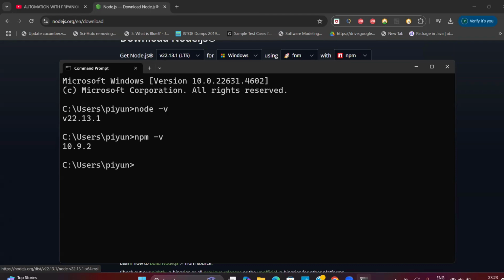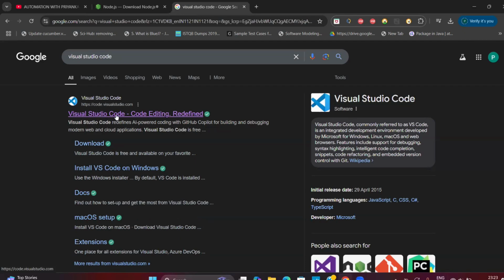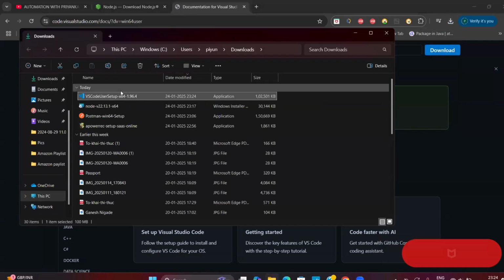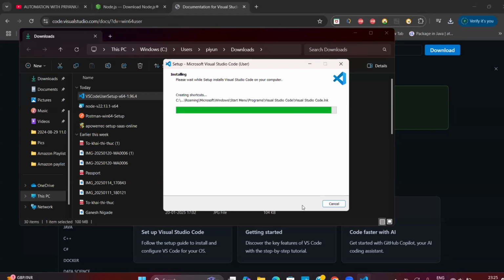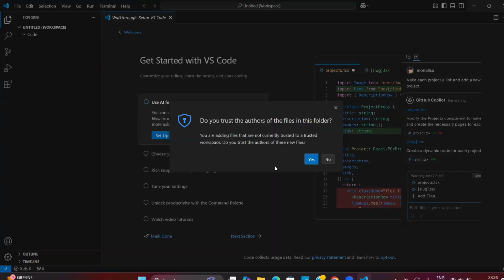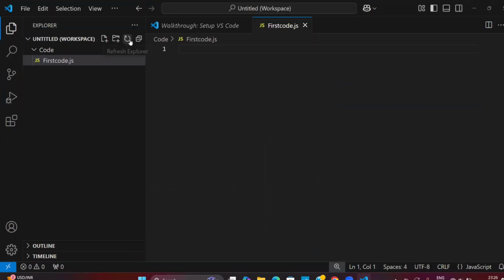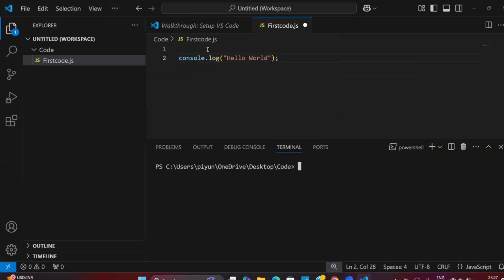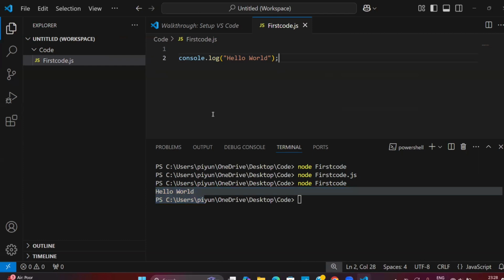How To Install Visual Studio Code On Windows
Hello All,
This is Priyanka In this video I discussed about installation of Visual Studio code.

Thanks,
Priyanka Nigade